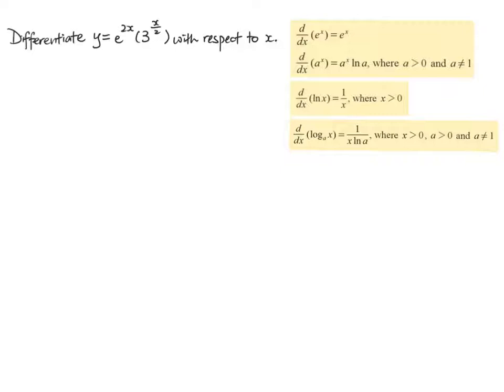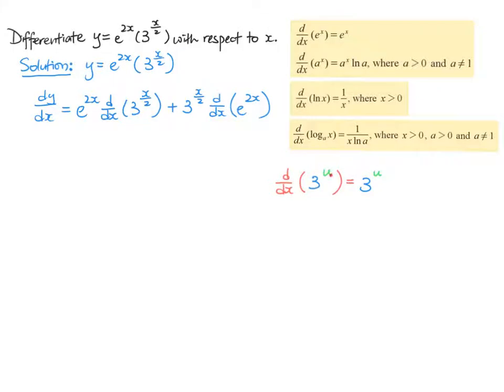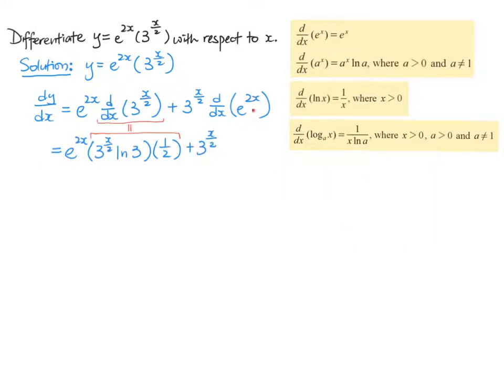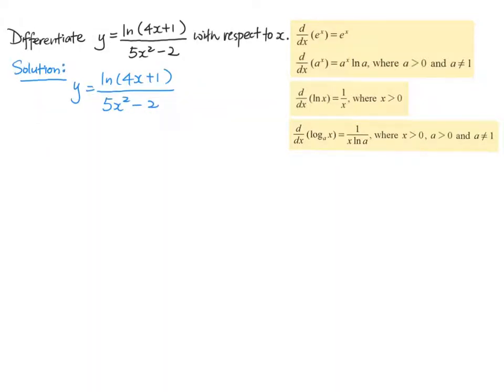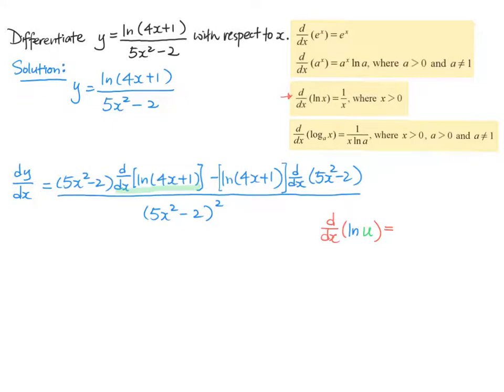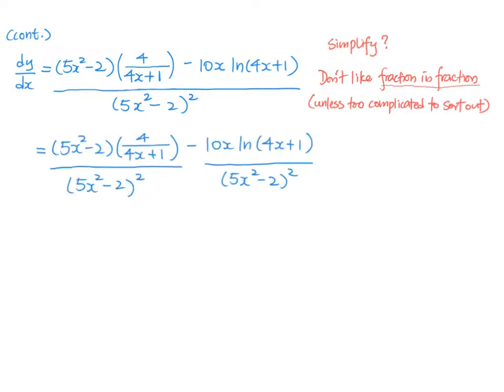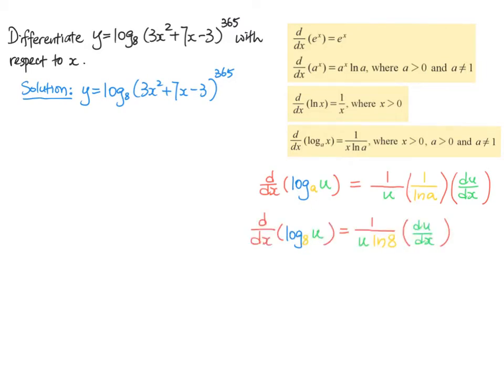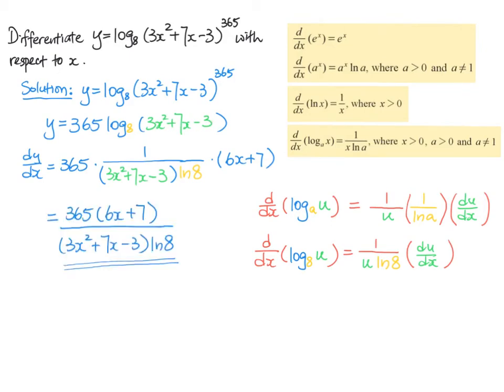S4 M1 Differentiation of Exponential and Logarithmic Functions